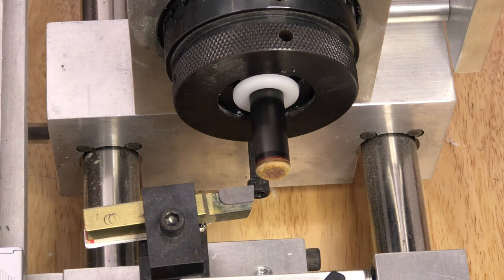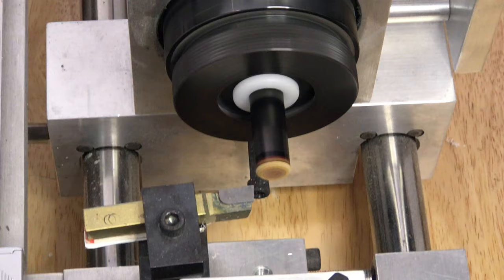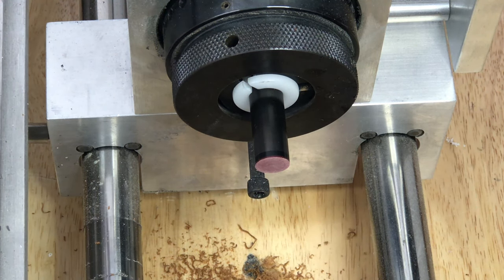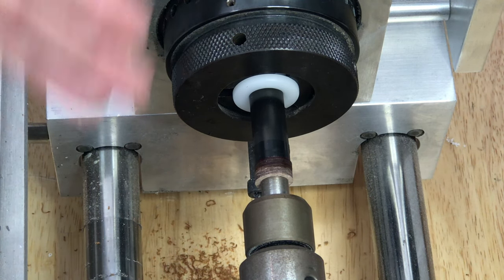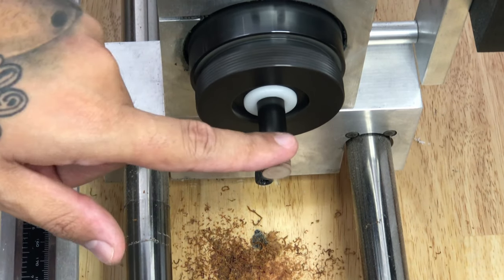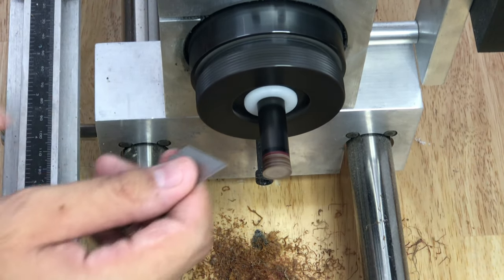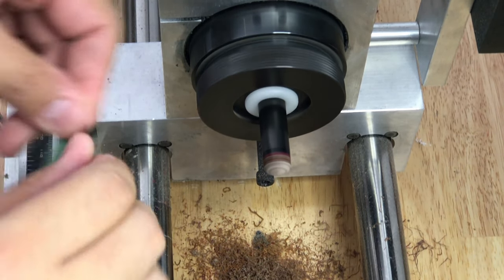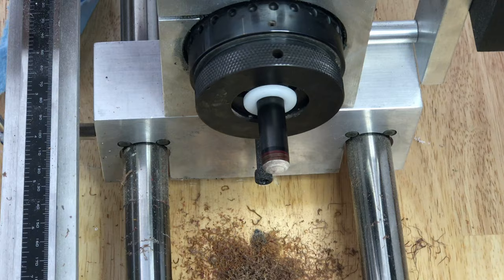How to change the tip on a Predator Revo shaft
An instructional video on me changing the tip on a Predator Revo shaft enjoy